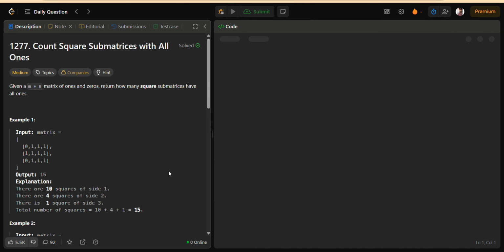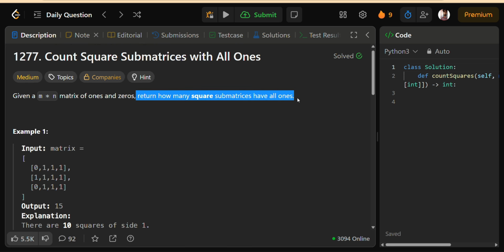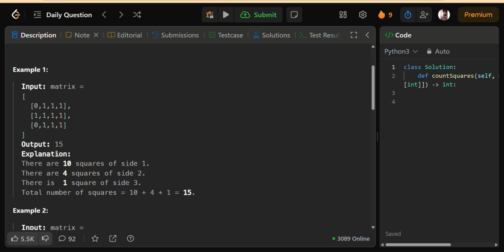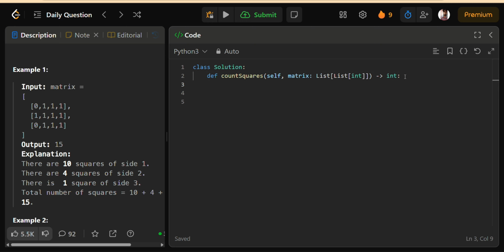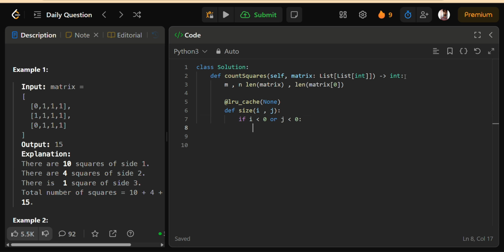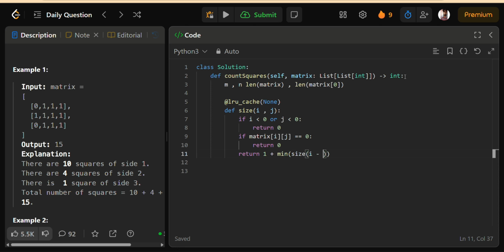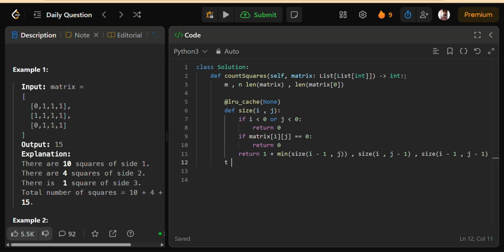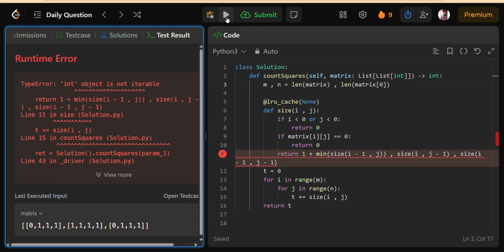LeetCode 1277 | Count Square Submatrices with All Ones | Python DP Solution Explained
🔥 Welcome to bugnojutsu! In this video, we solve LeetCode 1277 – Count Square Submatrices with All Ones using Python Dynamic Programming (DP) 💻🐍.

We’ll break down the problem explanation, give step-by-step insights, and walk through the optimized recursive + DP solution so you can easily understand and master this coding challenge 💡.

If you’re preparing for coding interviews, FAANG interviews, or competitive programming, this problem is a must-know ✅.

👾 What you’ll learn in this video:

📌 Forward & backward recursion explained
📌 Python DP solution step by step

🎯 Perfect for:
Students preparing for DSA and LeetCode
Developers brushing up Dynamic Programming skills
Anyone who wants to improve coding interview prep

👉 More LeetCode DP problems explained step by step!

1757. Recyclable and Low Fat Products | LeetCode SQL + Pandas Solution Explained Step-by-Step